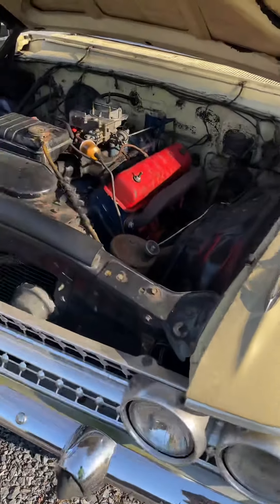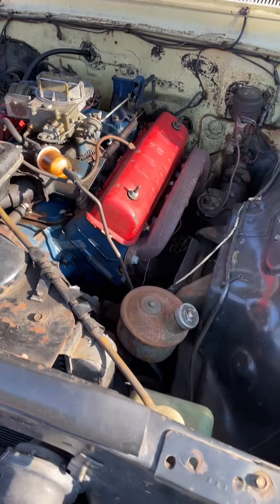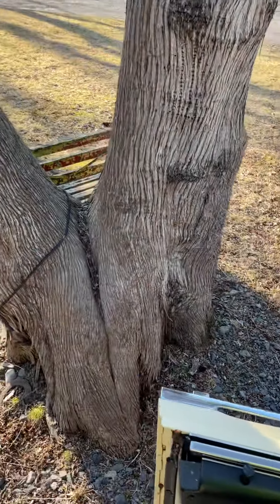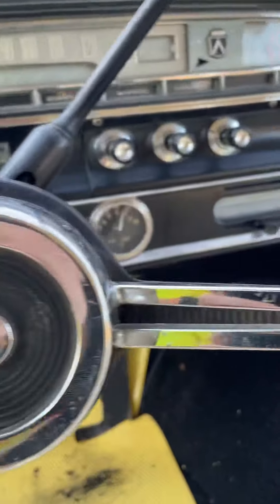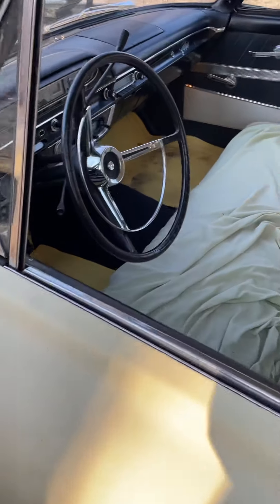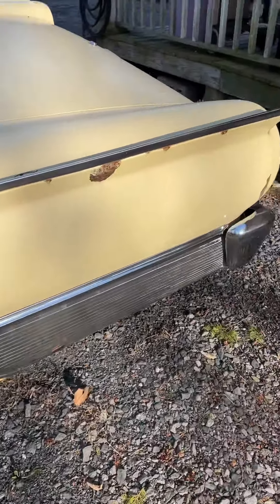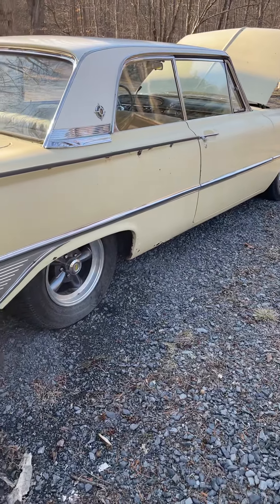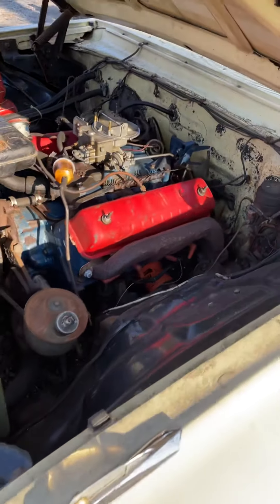Barn find ‘61 Galaxie first start this year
Starting up the 1961 Ford Galaxie that I rescued a couple years ago. First start of the season, hopefully I got the major bugs worked out last fall and get to enjoy driving it more this year!